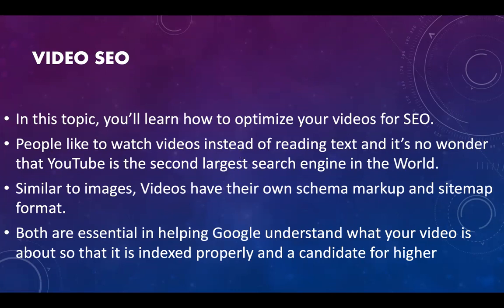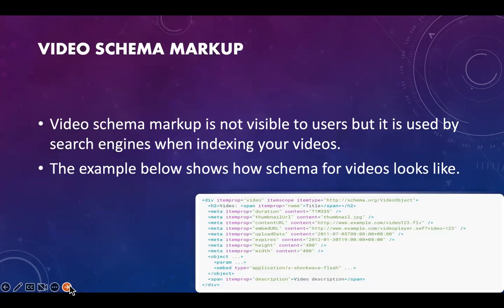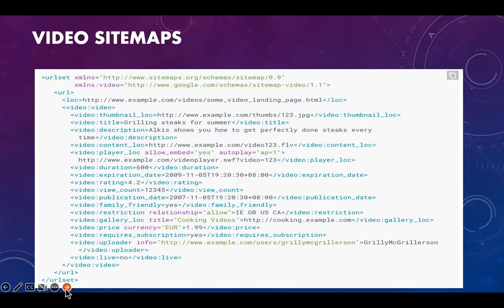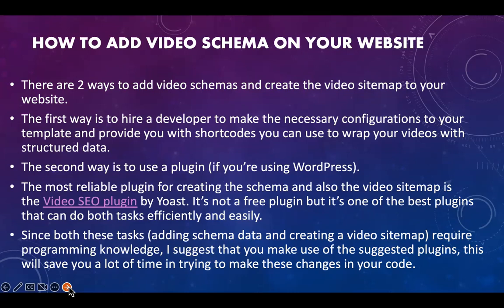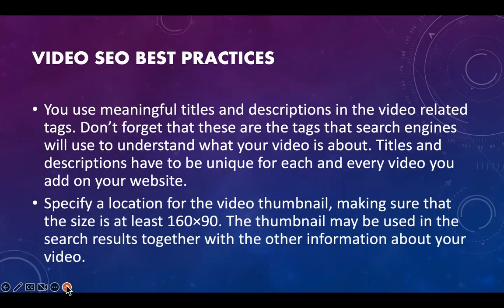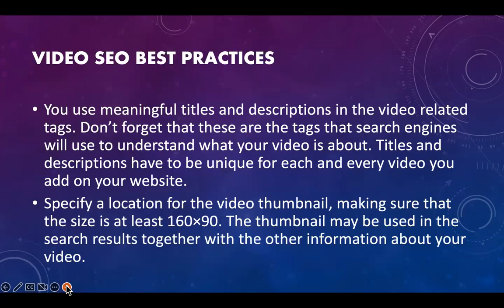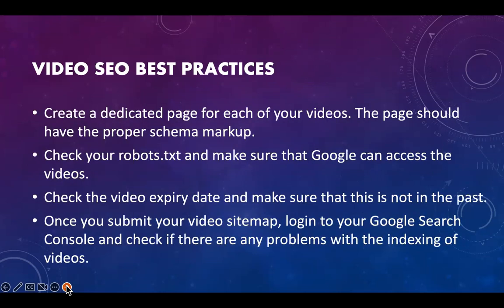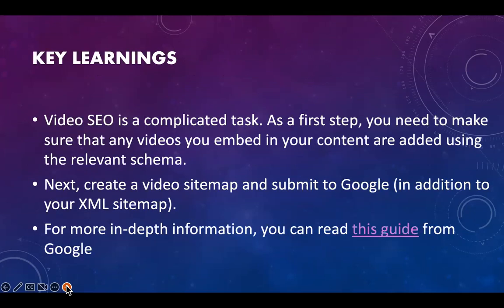Video SEO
In this video I explain what is video SEO. How do you optimise you videos, Tools to use for optimisation of videos.